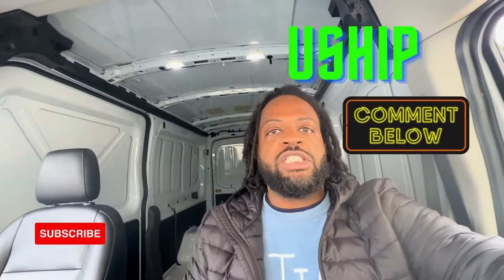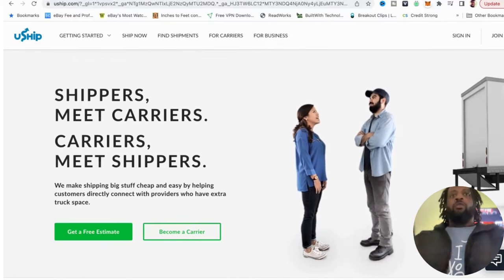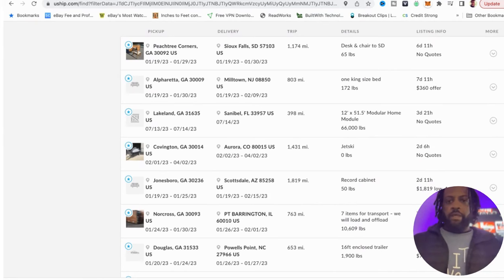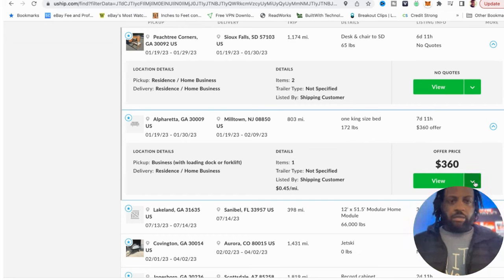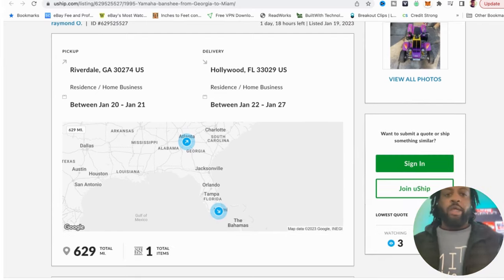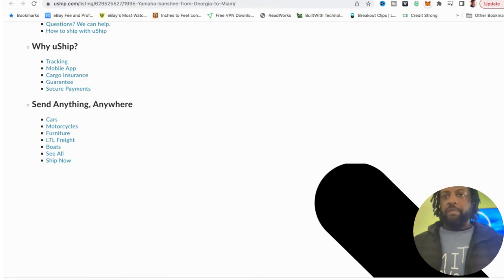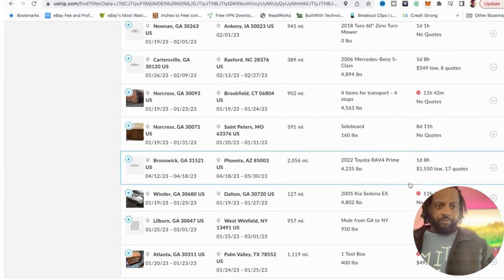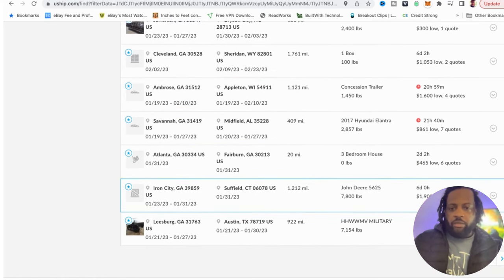Make Over $1000 Daily With this Self Booking Carrier Website For Cars, Vans, SUV, Trucks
Be your own boss and take charge of your earning potential. We feature videos about the gig economy and ways to start your own business. Apps, Websites, tutorials reviews.

Boss up side hustles and gigs

Boss up kae facebook Grp

Credit Kae CPN Secret Sauce Method to Build Your Own Credit Profile Number

I bought My ford transit  250 high roof fan in my business name through ford commercial Financial. NO pg and no money down. I Only had to provide my EIN number. My SSN was not used at all. NO financial documents needed.

My business has 12 tradelines reporting for experian and dun and bradstreet (paydex)

Also follow my credit youtube  channel @kevinblackman for free tips on how to build business credit. and get cars in your business name.